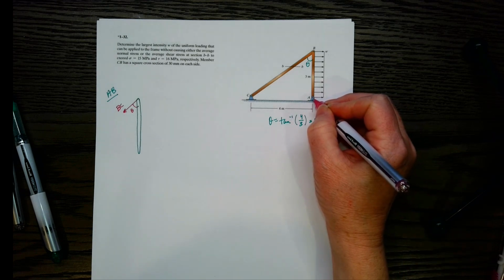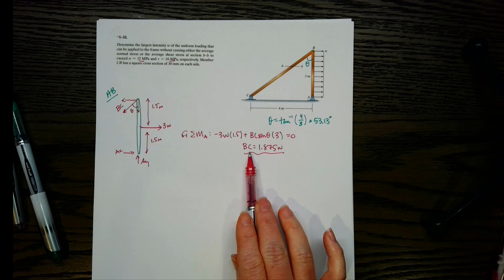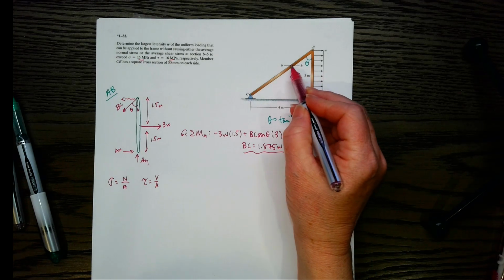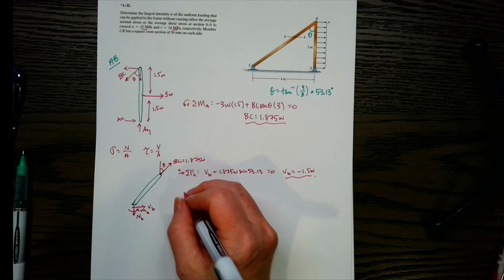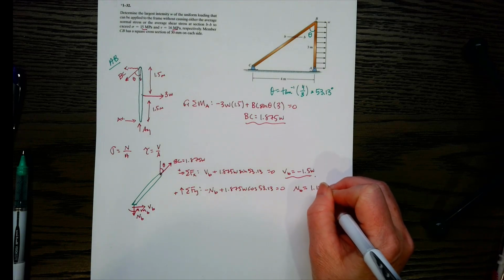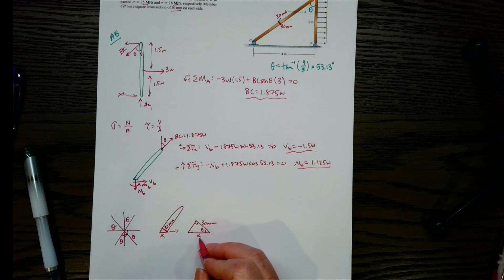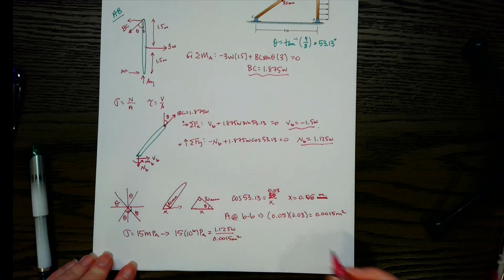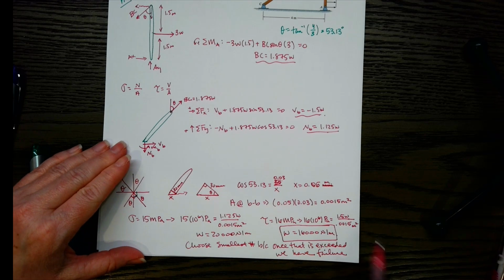Largest intensity of uniform loading given normal and shear stress values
Determine the largest intensity w of the uniform loading that can be applied to the frame without causing either the average normal stress or the average shear stress at section b-b to exceed 15 MPA and 16 MPA respectively.  Member CB has a square cross-section of 30 mm on each side.  Problem 1-32  Hibbeler Mechanics of Materials 10th edition

Current offerings:
Statics
Dynamics
Thermodynamics
Fluid Mechanics
MATLAB
Numerical Analysis
Intermediate Dynamics
Orbital Mechanics
Vector Basics